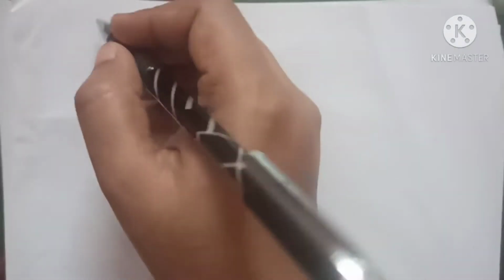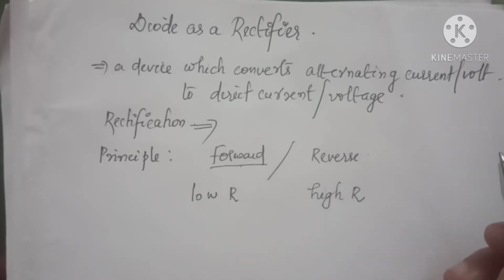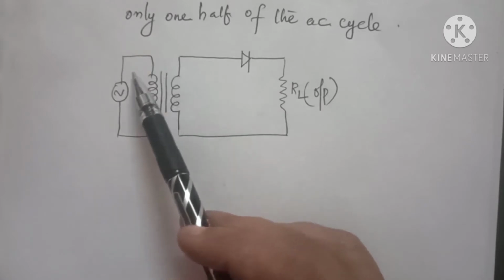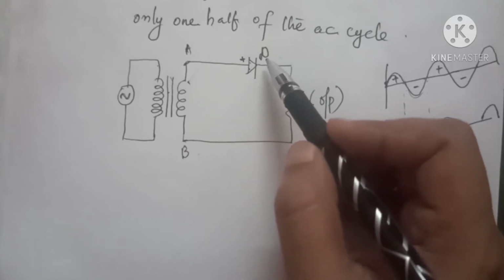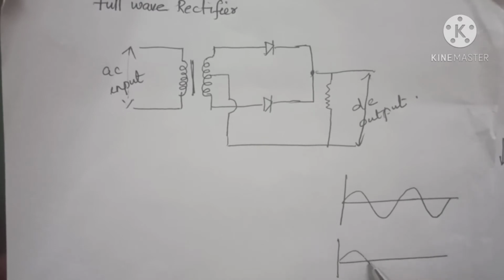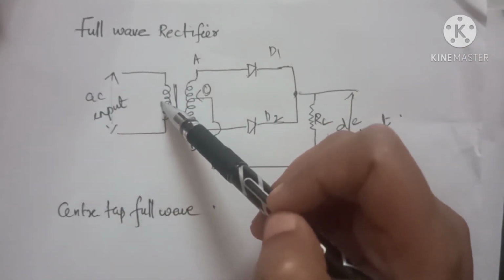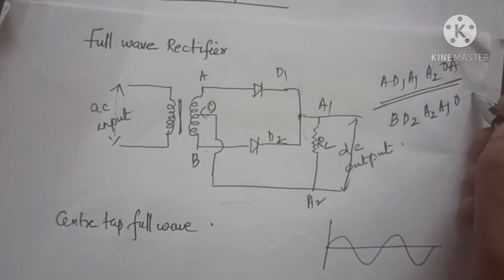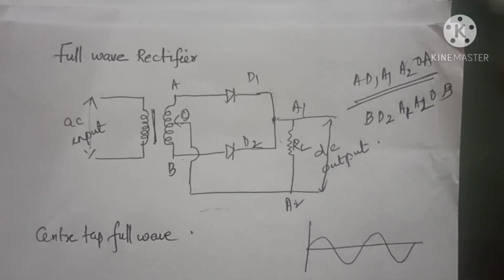semiconductors part VI